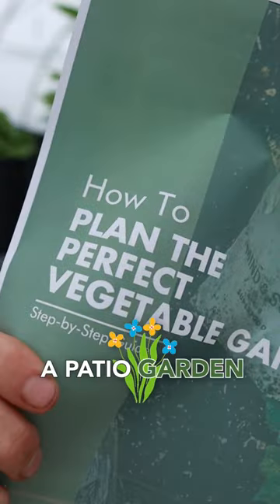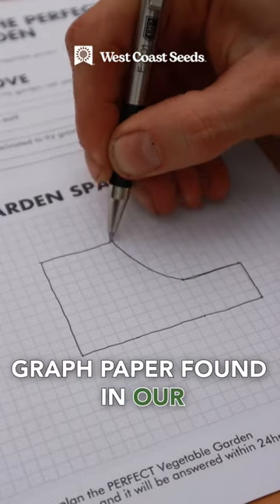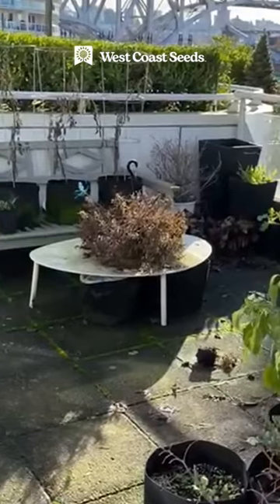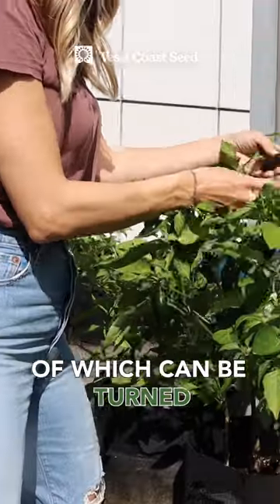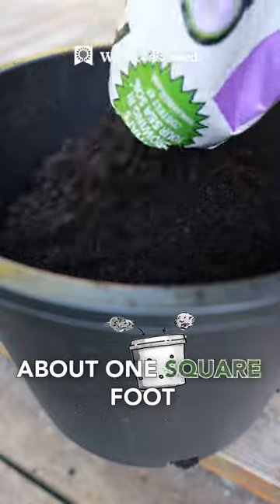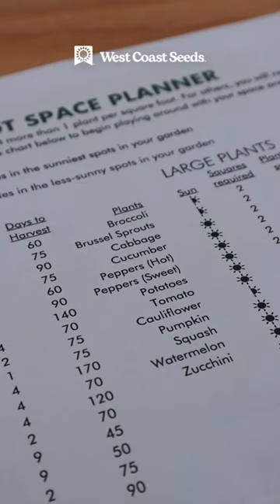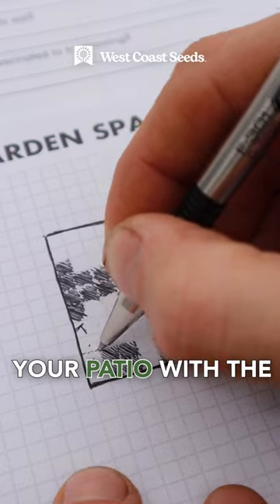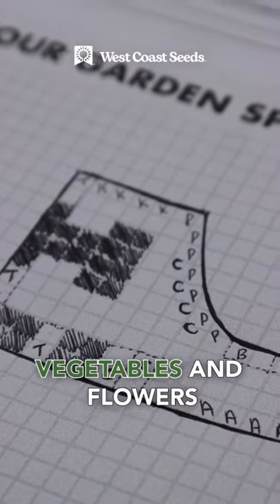Use this approach to plan a great patio garden!